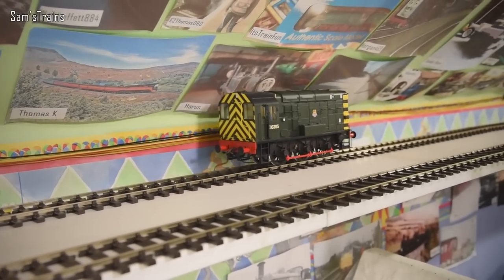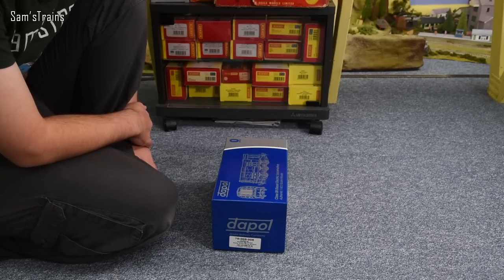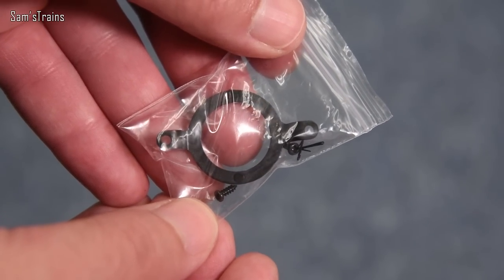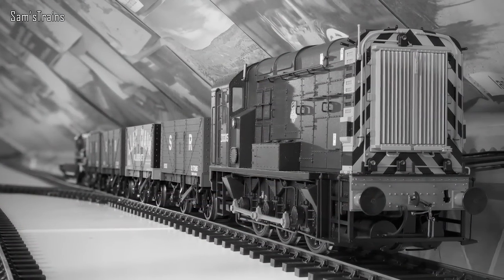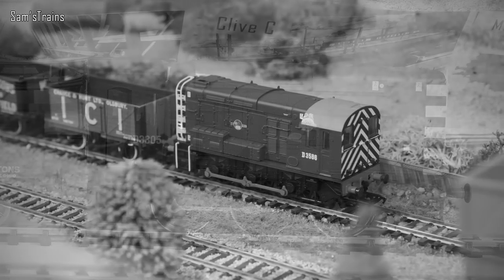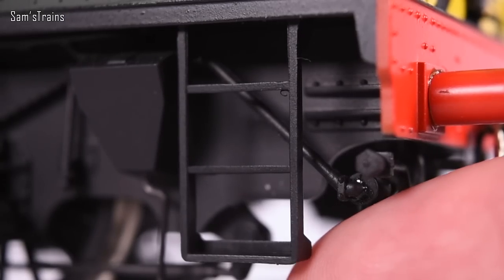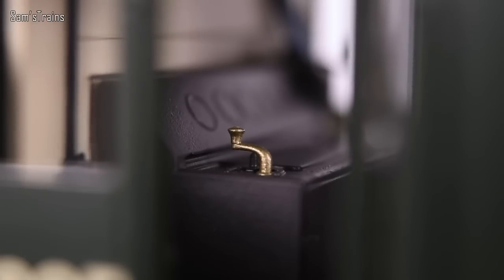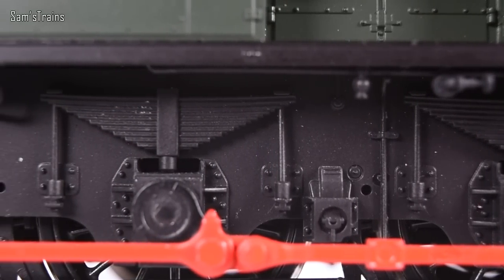Dapol O Gauge Class 08 Shunter | Ultra Heavy & Powerful | Unboxing & Review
My review of Dapol's incredible Class 08 shunter in O gauge! This one was super heavy, super detailed, and a super performer too!

0:00 Introduction
2:11 Unboxing
5:18 History
6:19 Details
11:49 Mechanism
13:39 Performance
22:30 Ratings
26:12 Conclusion